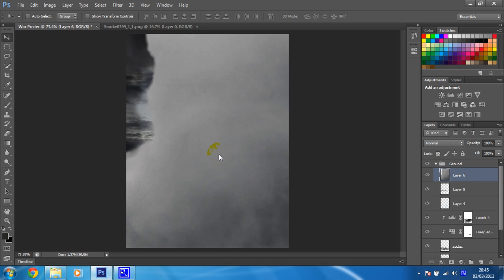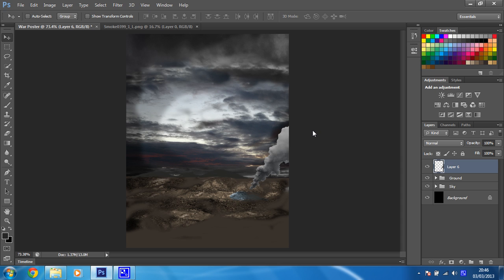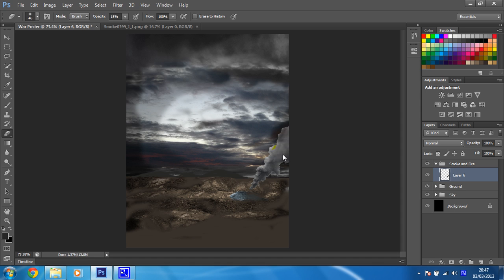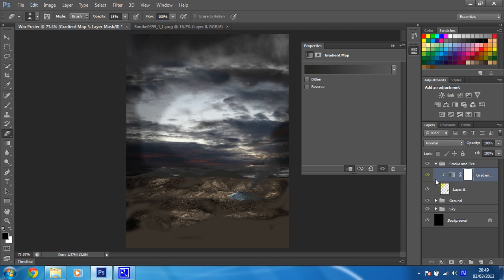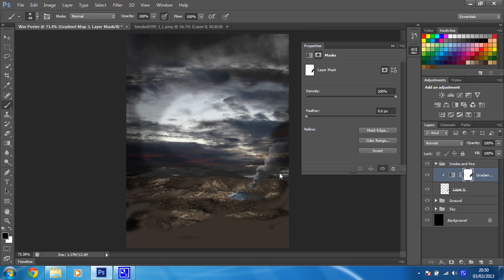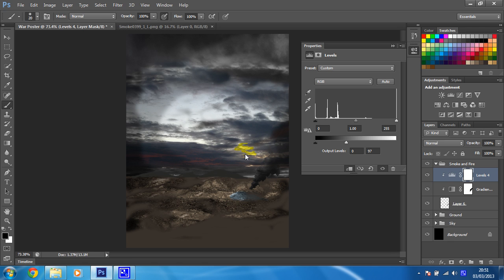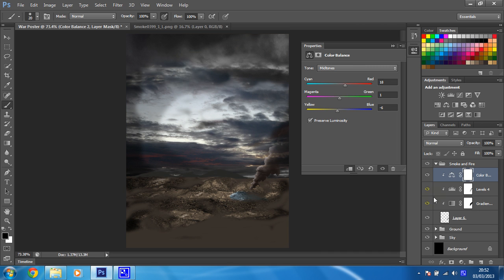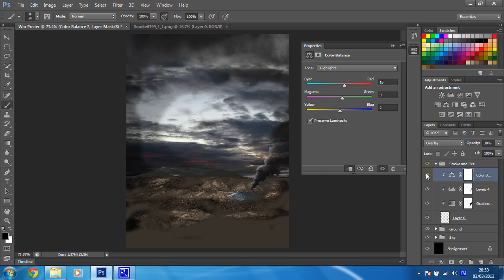Create a war scene with stock images - Photoshop CS6 tutorial - Part 12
In this step you will add some smoke to the image. This involves resizing and rotating the image. You will then erase some of the smoke to make sure it blends with the rest of the background.

You'll then need to correct the colours of the smoke using a range of adjustment layers and clipping masks.